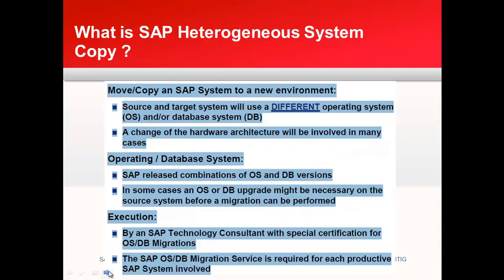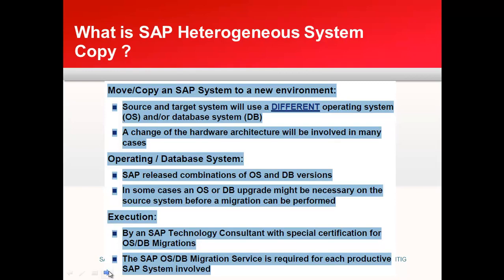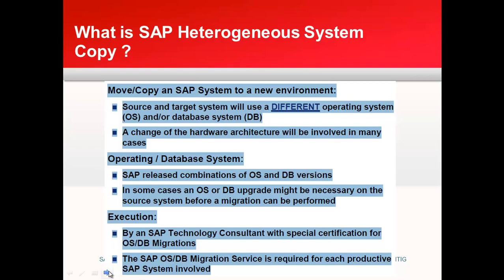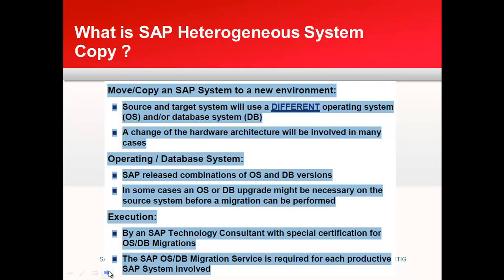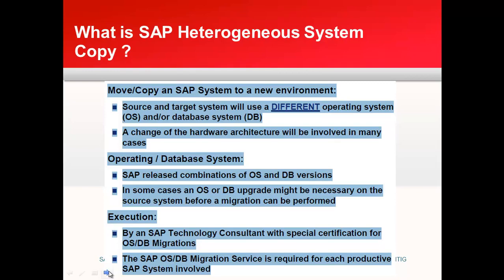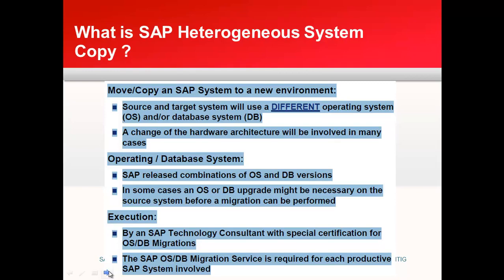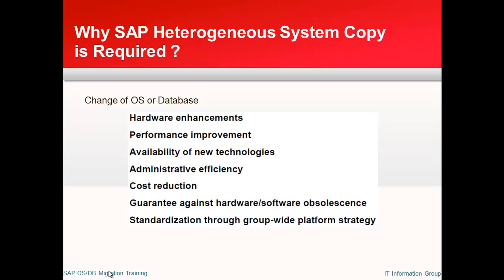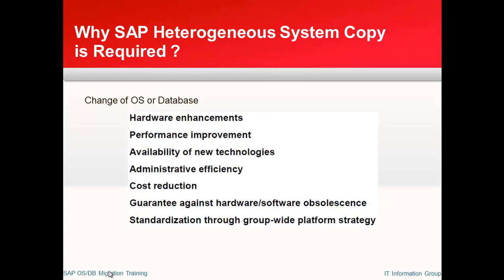Sap Os Db Training Material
Sap Os db video designed and prepared by certified & experienced professional